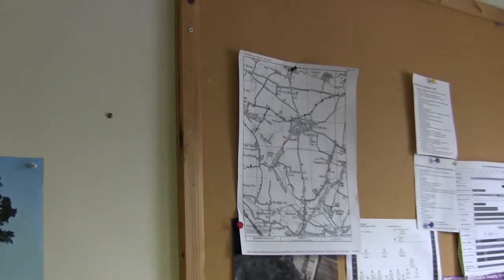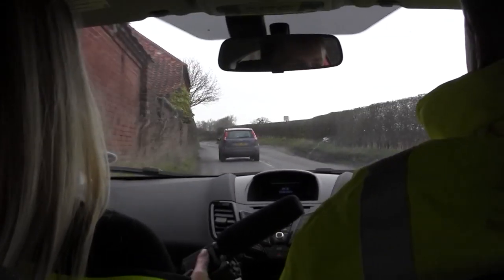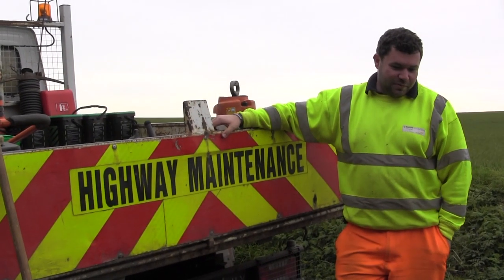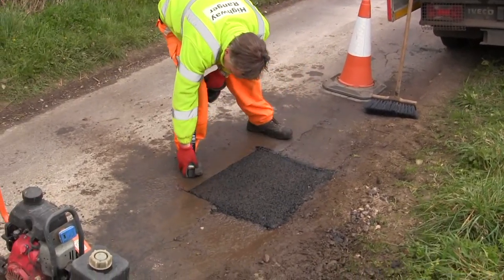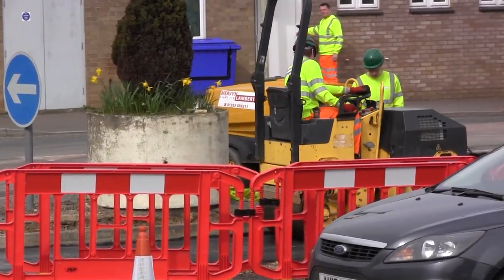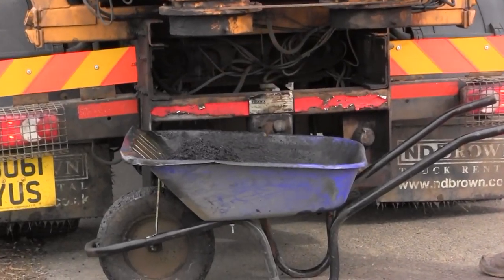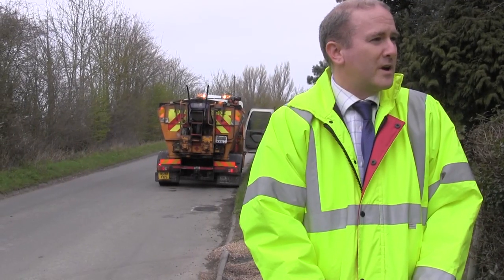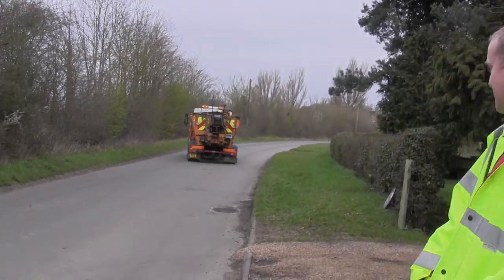Potholehunters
Six thousand miles of roads. That's the road network for which our highways teams are responsible in Norfolk. Keeping them in a reasonable state is a time-consuming and costly business, and it never ends.

In March 2014 we spent a day with highways teams in the north and south of the county as they took on the scourge of our roads - potholes. This video is an account of that day.